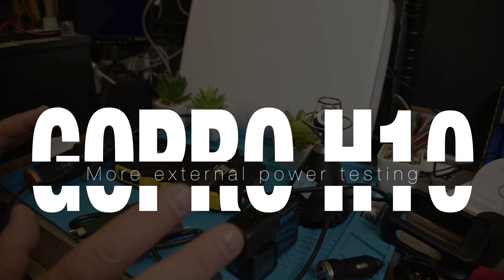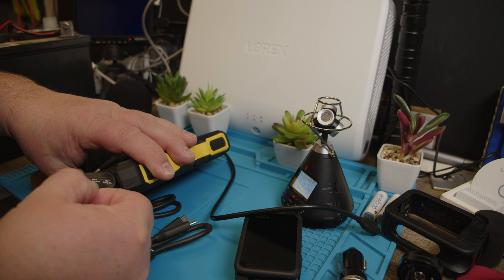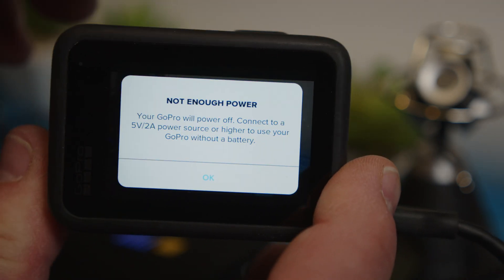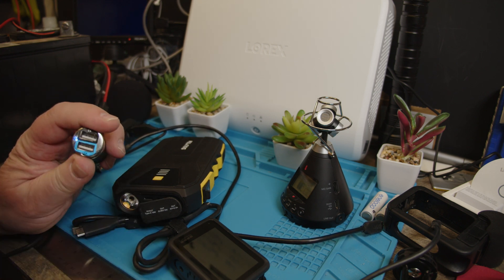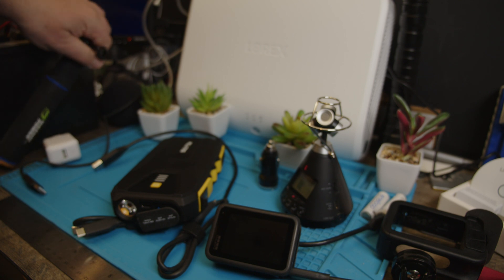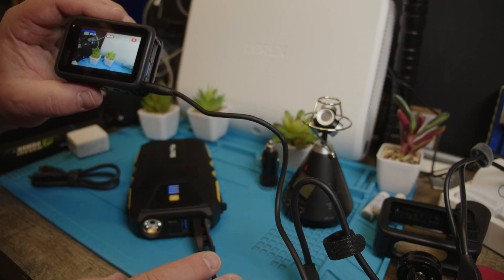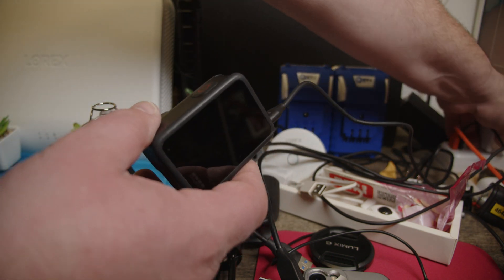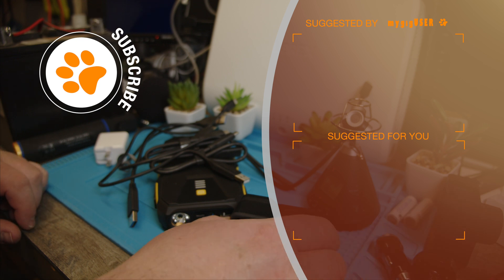GoPro Hero 10 External Power Testing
Sometimes you just have to try different cables, and power sources to make this work. Sometimes you have to try twice. A reliable camera works every time you plug it into your power source. Not all cameras do that, those are the ones that aren't reliable.
Watch me try a few different wire/power combinations on my Hero 10 Black.
I have the current firmware 01.40 installed, and i think an external power supply without having the camera battery inserted is possible.
Not having the internal battery present is most likely helpful to extend the time it takes to overheat this camera. We are going to try that with more tests later this year. The goal is to fill up a 256GB SD card with 5.3K footage in one go. That would be Pro, no doubt about that.